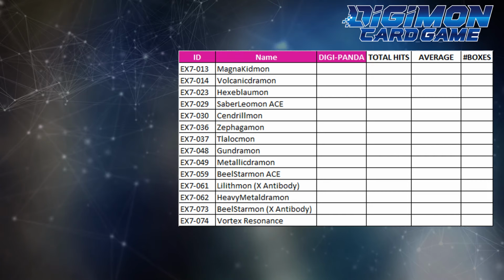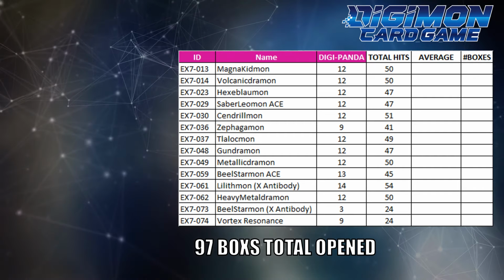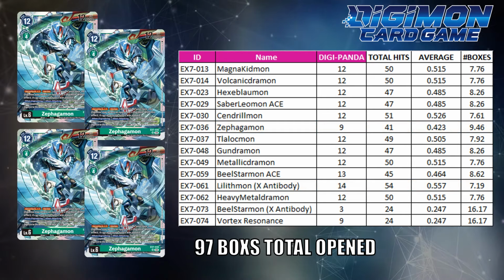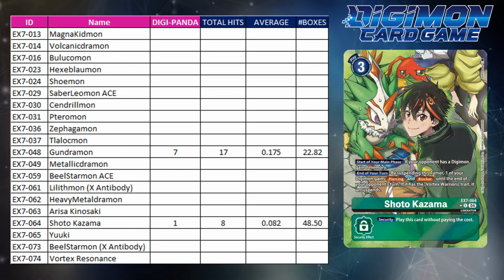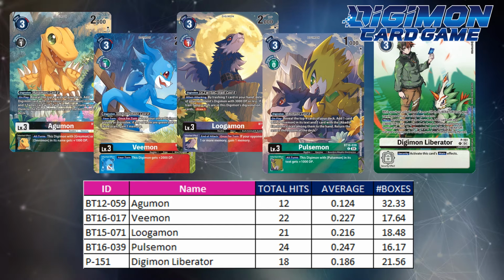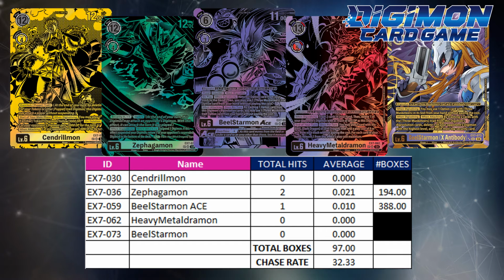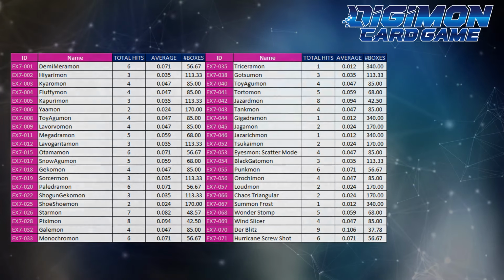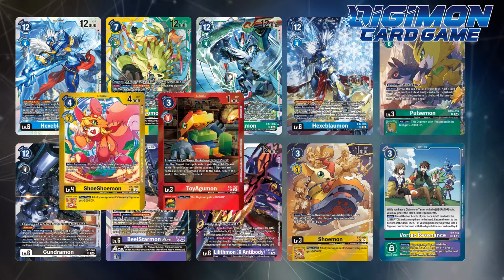Digimon TCG | EX7 Digimon Liberator Box/Case Statistics. IMPORTANT PLAYER INFO!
I've compiled a total of 97 boxes for this video and a huge shout out to all the contributors for this video!
Renegade Luxuria, Bumpalump, Vesaniae, Zeritm, Dr. Sam Carter, and HiScore Chef!

ItsBBDudes
Hackmon
Ryan Woodburn